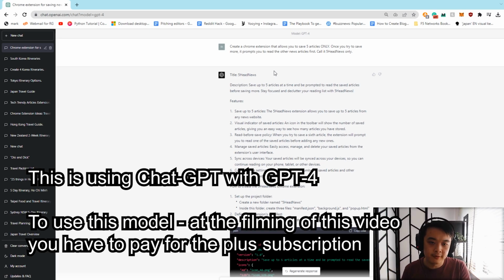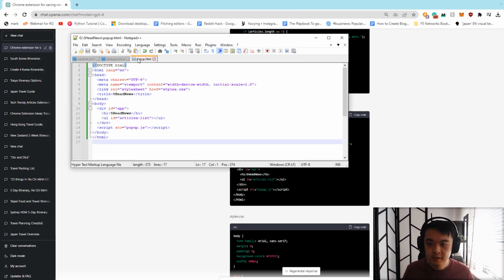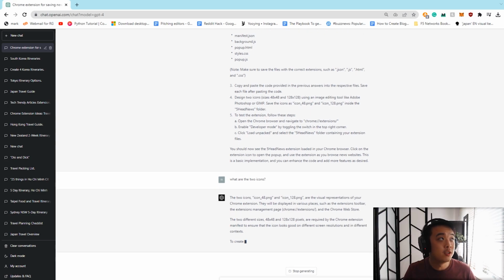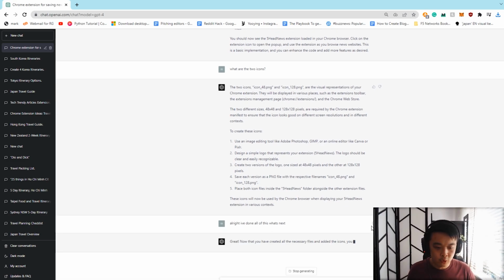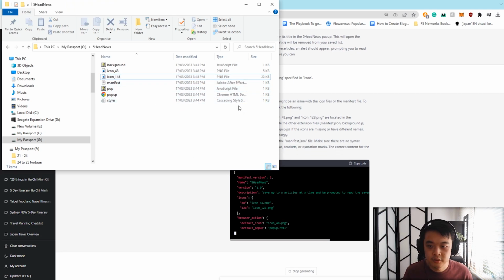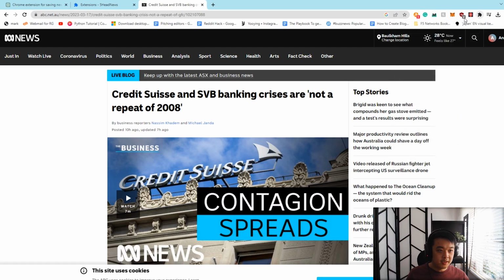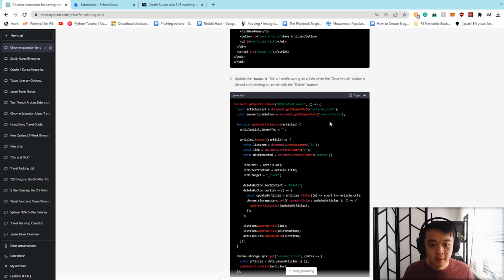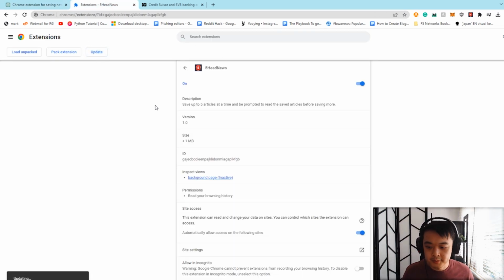I Created A Chrome Extension In Less Than 30 minutes - NO CODING EXPERIENCE W/ GPT-4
ChatGPT with GPT-4 has been revolutionary. It has opened so many doors, especially for non-coders to come up with their own tech without learning how to code. Of course this is just the start but we've already seen the impacts of it.

In this video, I created my very own Chrome Extension in less than 30 minutes through Chat-GPT (powered by GPT-4)! It's simple but it shows the power of an AI 😊 Bit different to my normal videos!

▽ AMEX CARDS THAT I USE
💳 AMEX Qantas Explorer (I've used this for almost a decade now)

▽ OTHER LINKS TO MAXIMISE YOUR TRAVEL & SPENDING MONEY!
📞 Airalo - Get $3 USD for your next e-sim!
📈 MooMoo - Get FREE Stocks (only for a limited time) + Earn 6.8% interest
✈ Wise - Get $1000 FEE FREE transfer with the best international card
💰 Stake (Aussies only) - Get $10 or up to $150 and trade on ASX or Wall St